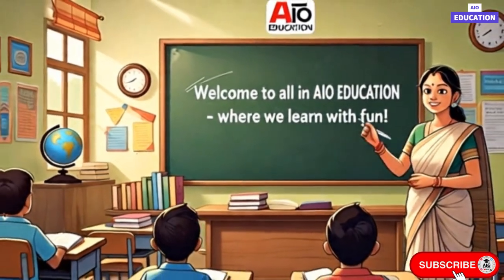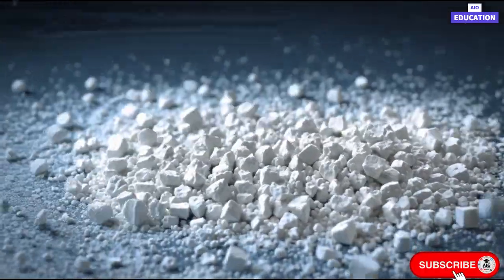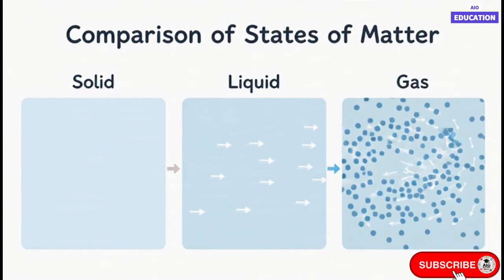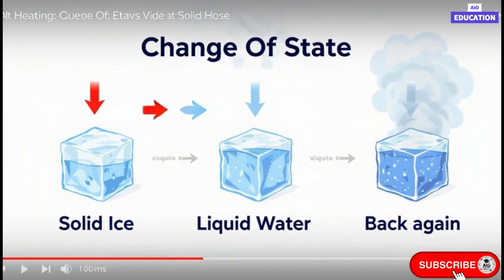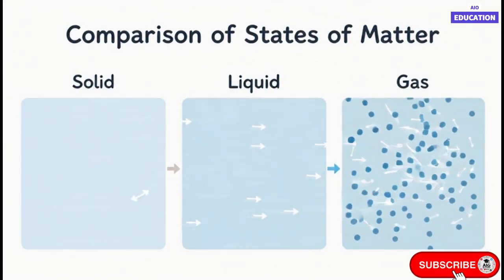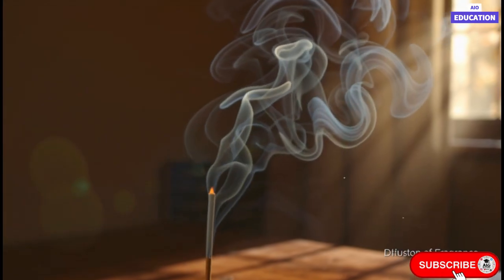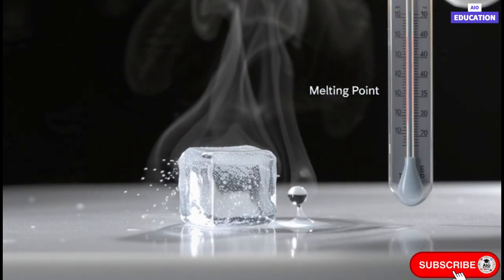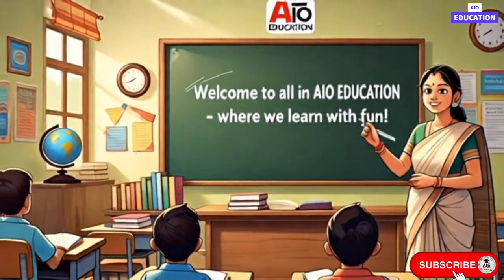Class 8 Science | Chapter 8 Explanation | Nature of matter Elements, Compounds and Mixtures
Join for hand written notes and mind maps

particulate nature of matter meaning, matter and its particle theory, ncert explanation in hindi, science animation video, cbse board science class 8, particulate theory of matter, experiment on sugar and water, experiment on diffusion, interparticle spaces in matter, interparticle force of attraction, temperature and kinetic energy, motion of gas molecules, liquid diffusion example, solid compressibility test, air compression in syringe, characteristics of matter, properties of matter, matter has mass and occupies space examples, difference between solid liquid and gas, molecular structure of matter, particle arrangement class 8, chapter 2 class 8 cbse solution, cbse notes for class 8, matter topic in animation, science visual learning, concept of diffusion explained, activity on matter, states of matter examples, diffusion experiment explanation, solid state characteristics, liquid state motion, gas state comparison, nature of matter concept, ancient indian atomic theory, acharya kanad story, science short notes class 8, cbse pattern 2025, new education policy class 8, full science explanation in hindi, matter class 8 quiz, exam preparation class 8 science, animated science tutorial, aio education school video, cbse online learning, matter concept visualization, ncert full chapter explained, concept clarity class 8, solid liquid gas states.

🧠 LONG-TAIL KEYWORDS (SEO Boosters)

what is particulate nature of matter class 8 science, explanation of matter and its nature, class 8 cbse particulate theory of matter, what is matter for class 8 in hindi, full chapter explanation on matter class 8, animated science explanation in hindi, states of matter for beginners, what are the three states of matter class 8, examples of solid liquid and gas, why solids have fixed shape, why liquids take container shape, why gases have no fixed shape, how does temperature affect matter, experiment of sugar in water class 8, how to explain diffusion class 8, concept of interparticle attraction, how to compare solids liquids gases, matter in everyday life class 8, science animation for middle school, ncert chapter 2 full solution, class 8 matter topic explained by aio education, cbse board animation videos, 2025 syllabus class 8 science, motion of particles in matter experiment, importance of kinetic theory, how heat changes state of matter, simple explanation of particulate nature, what are properties of matter class 8, best youtube channel for class 8 science, aio education science video, matter and particles example explanation.